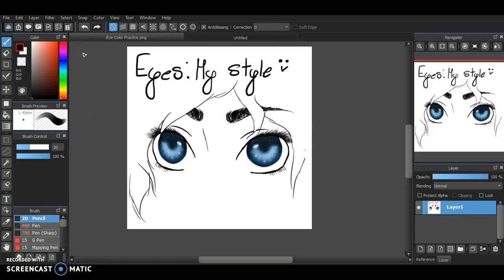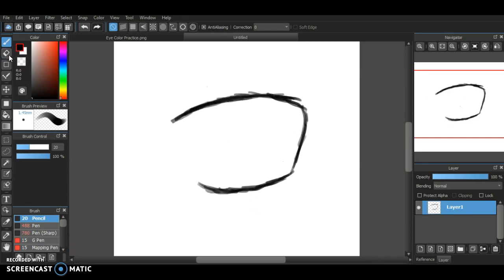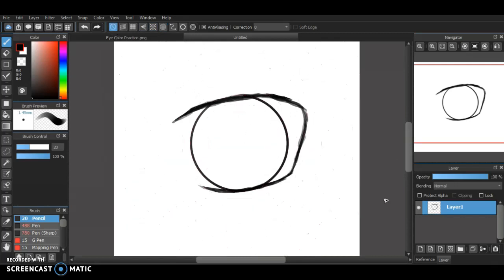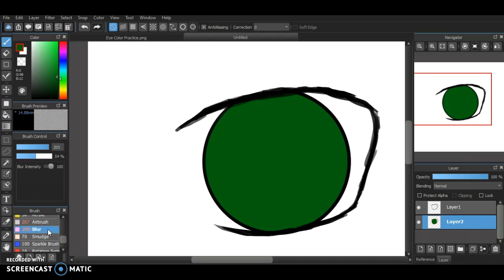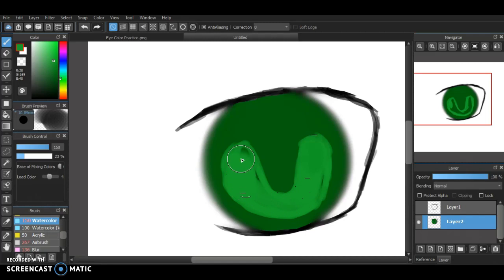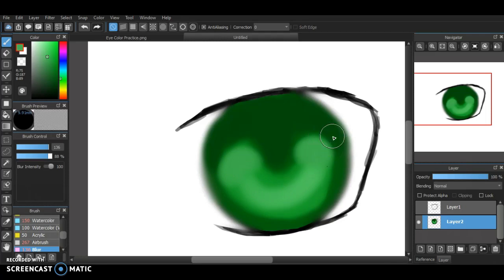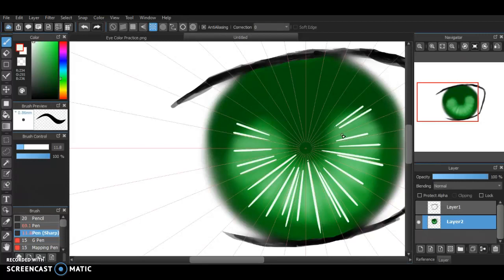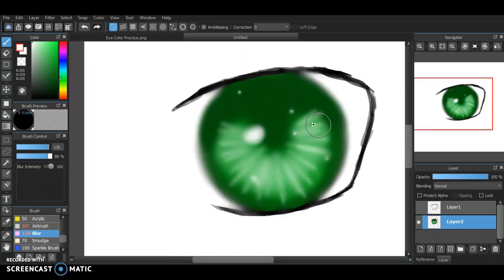|| Eyes : My Style! ||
DA : Cosenexia
I didn't realize until AFTER that the audio was good, so disregard my ``Oh, sorry if you can't hear me`` line.